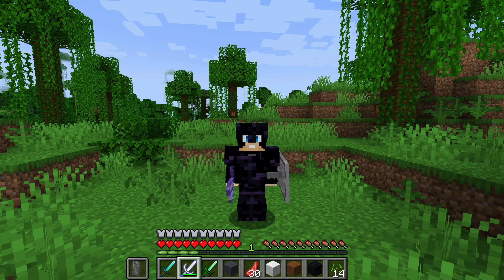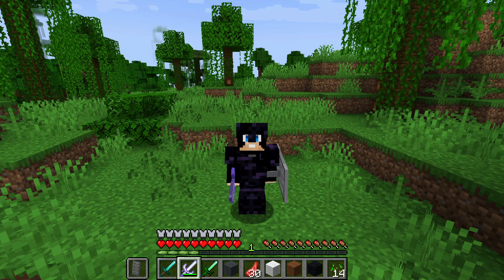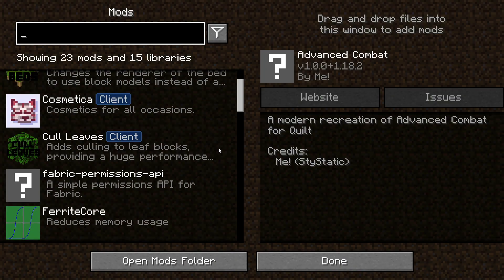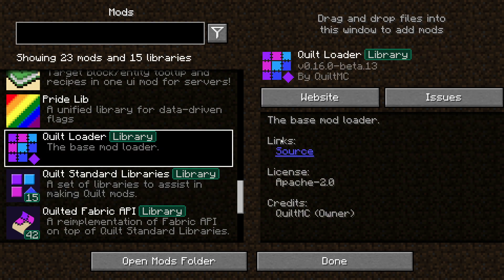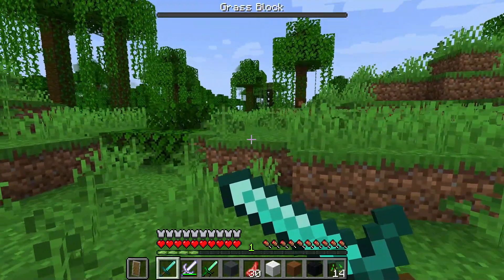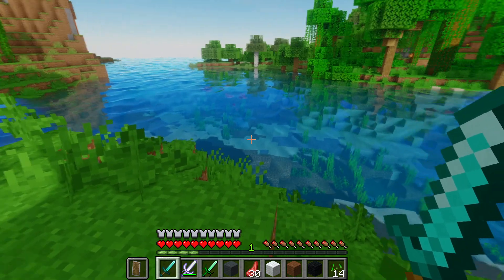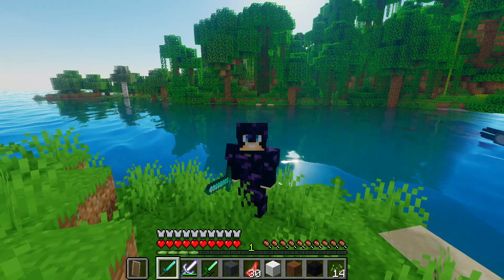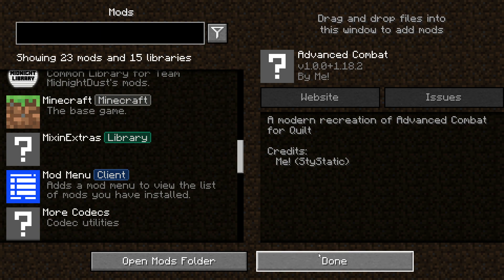Quilt Mod Loader - New Mod Loader for Minecraft Java (like Fabric) 2022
Quilt is a new Mod Loader for Minecraft Java. Quilt Mod Loader is similar to Fabric. Quilt Mod Loader will be added to the mods loader list Fabric, Forge, now Quilt. We look at Quilt Mod loader information, how to get, install, download Quilt Mod Loader. Fabric Mods work on Quilt Mod loader at the moment. Use the link below to get the Quilt Mod Loader and additional mods to run the mod loader on Minecraft Java. I would also recommend to use Adoptium OpenJDK before installing Quilt.

00:00 Intro to Quilt Mod Loader (Fabric Similarities)
01:43 How to Get Quilt Mods (Modrinth)
01:54 Quilt Mods Menu
03:03 Quilt Standard Libraries
03:34 Quilt Mods Showcase
05:04 Quilt Mod Loader Sodium Showcase
05:10 Quilt Mod Loader Iris Shaders Showcase
05:38 How To Download, Install, Get Quilt Mod Loader
05:45 How To Install Quilt Mod Loader MultiMC
06:06 How To Install Quilt Mod Loader Minecraft Launcher
06:57 How To Download Quilt Mods for Quilt Mod Loader
08:40 Quilt and Fabric Story & Similarities
09:26 Outro to Quilt Mod Loader